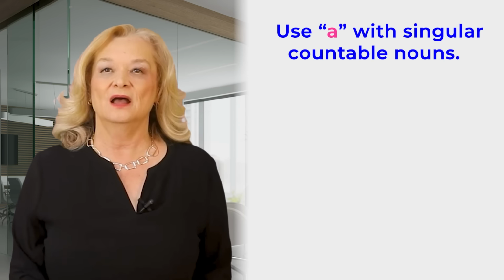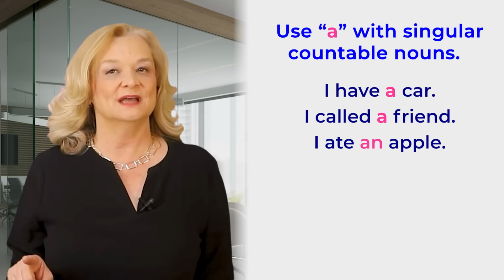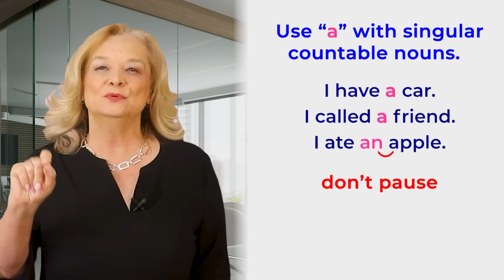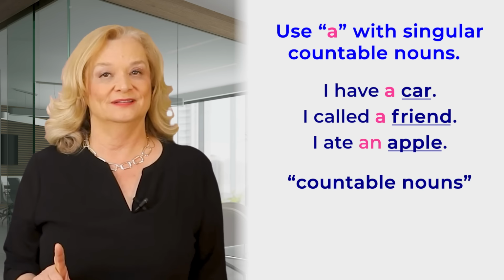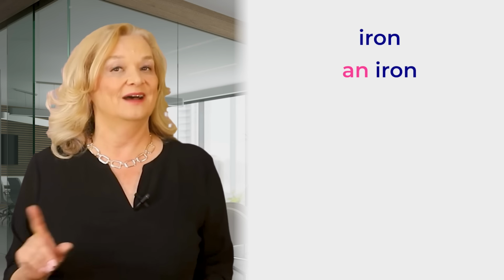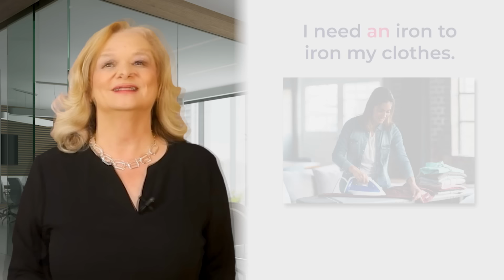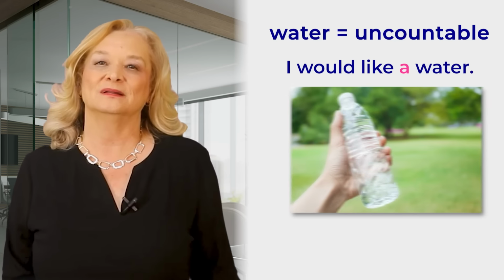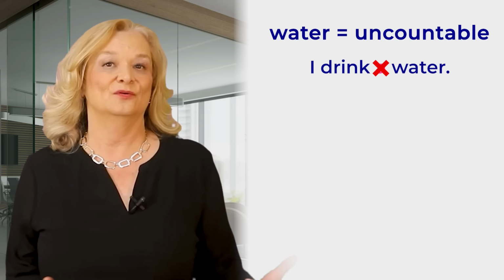English Articles Rules - Don't use "A" and "AN with these nouns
Don't Use A and AN with these words.  Learn how to use English articles correctly.
Online courses:

Take your English to the Final Level of Fluency - Get the Super Bundle of all the Accurate English courses: (save 200 dollars)

Get "The 400 Advanced Words You Must Know for Fluent English" online course